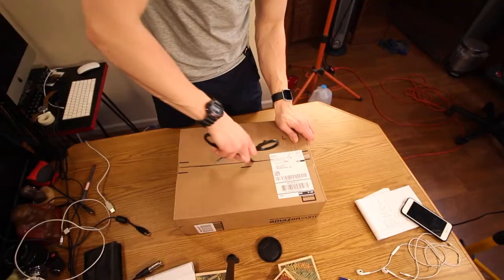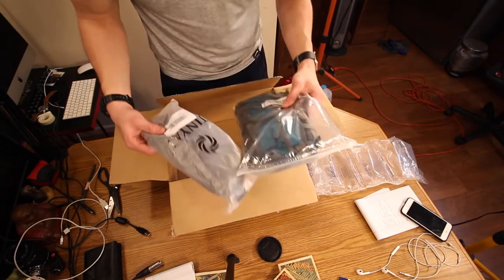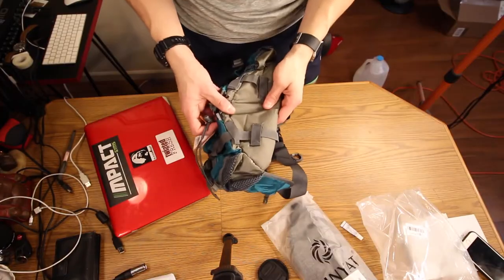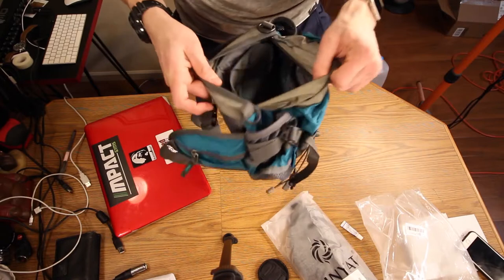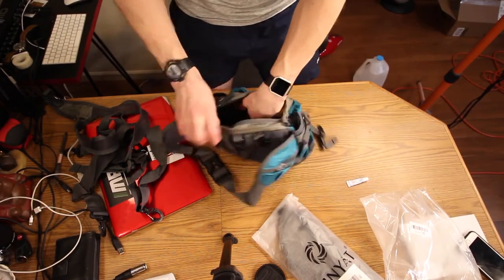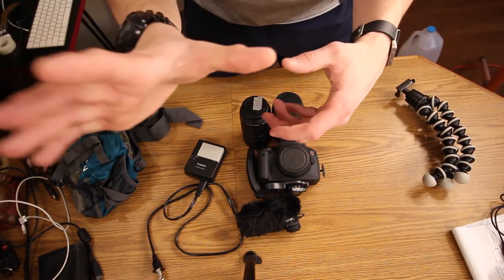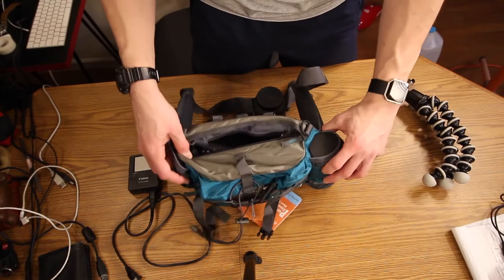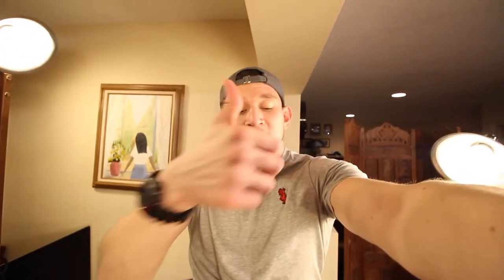Why A Fanny Pack? | Ep. 27 | Film Editing Tips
Diego Attanasio Podcast we were on!